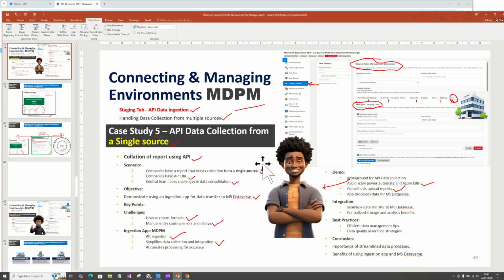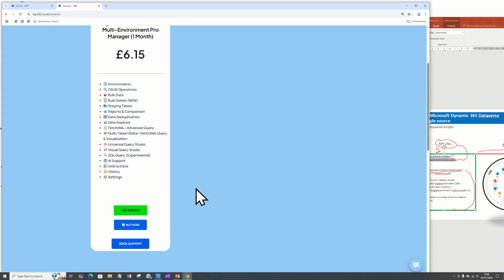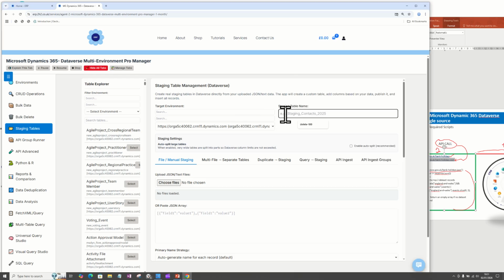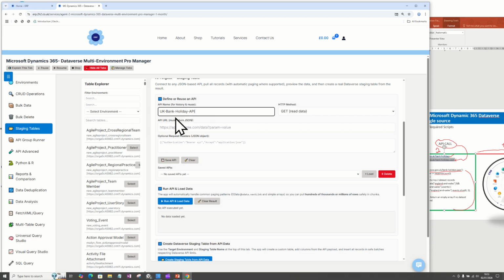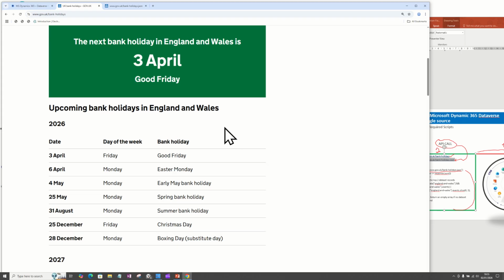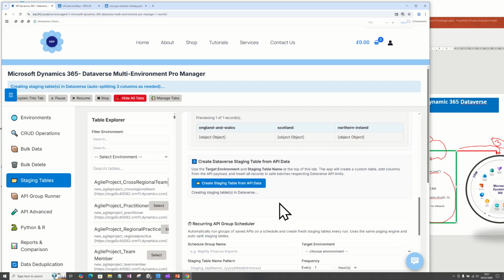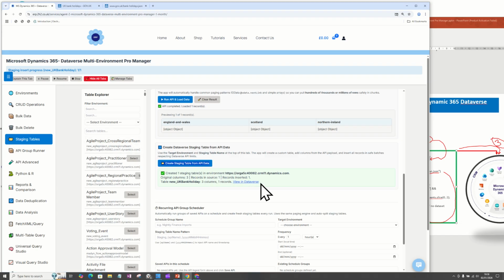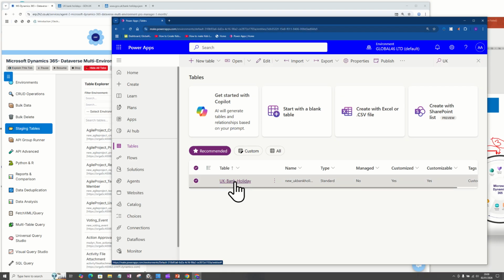Microsoft Dynamics 365 Dataverse - API Data Collection from a Single source- Case Study-5A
Ai ingestion now added, video coming soon! Microsoft Dynamics 365  Dataverse - API Data Collection from a Single source- Case Study-5A

📦 Bulk Data
Utilize various tools for bulk data operations:

This video also covers activities in the below area
1. API Ingest Data to Dynamics 365 Microsoft Dataverse, Model driven App, Canvas App.
2. Bulk Ingest or Retrieve or Aggregate Data to/in Dynamics 365 Microsoft Dataverse, Model driven App, Canvas App.
3. Data Analysis of Dynamics 365 Microsoft Dataverse, Model driven App, Canvas App.
4. Fetch XML on Dynamics 365 Microsoft Dataverse, Model driven App, Canvas App.
5. SQL on Dynamics 365 Microsoft Dataverse, Model driven App, Canvas App.
6. Python on Dynamics 365 Microsoft Dataverse, Model driven App, Canvas App.